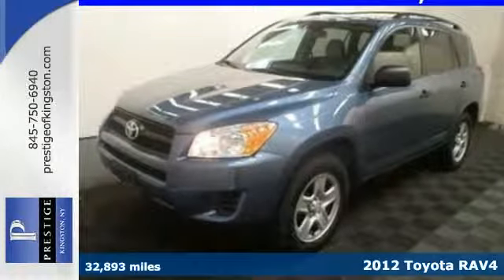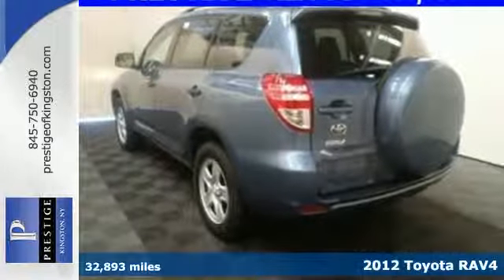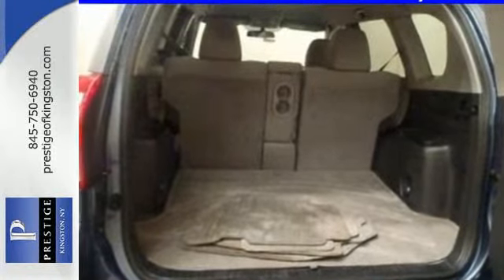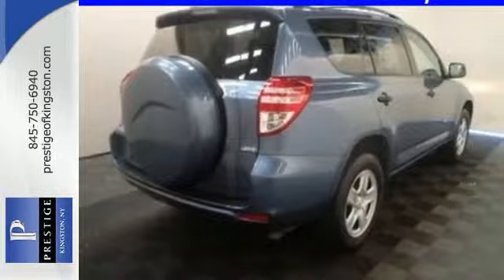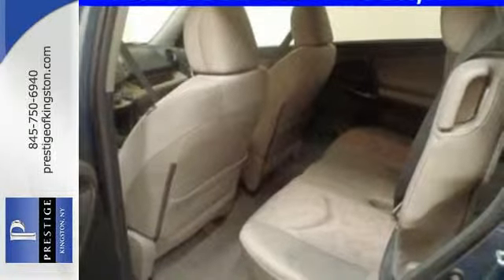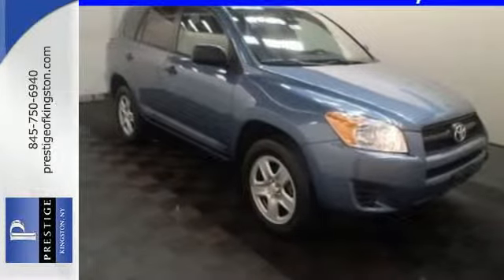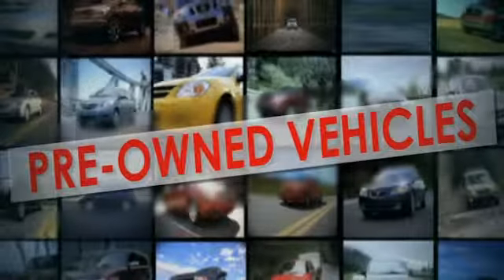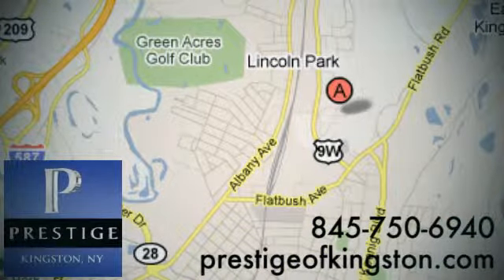2012 Toyota RAV4 Kingston NY Poughkeepsie, NY CW201987 - SOLD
Year: 2012
Make: Toyota
Model: RAV4
Trim: Base
Engine: 2.5L 4-Cylinder DOHC Dual VVT-i
Transmission: 4-Speed Automatic
Mileage: 32893
Stock #: CW201987
VIN: 2T3BF4DV8CW201987
Toyota has done it again! They have built some terrific vehicles and this good-looking 2012 Toyota RAV4 is no exception! Toyota Certified Pre-Owned means you not only get the reassurance of a 12mo/12,000 mile Comprehensive warranty, but also up to a 7yr/100,000-Mile Powertrain Limited Warranty, a 160-point inspection/reconditioning, 1yr Roadside Assistance, trip-interruption services, rental car benefits, and a complete CARFAX vehicle history report. It is nicely equipped with a 2.5L 4-Cylinder DOHC Dual VVT-i, 4WD, ABS brakes, Electronic Stability Control, Remote keyless entry, and Traction control.

Address:
756 East Chester St By-Pass